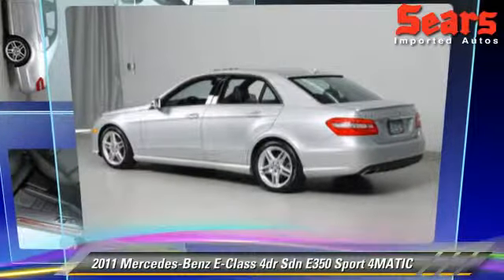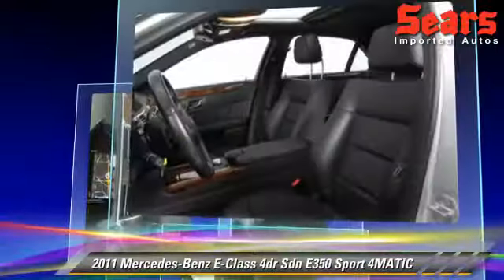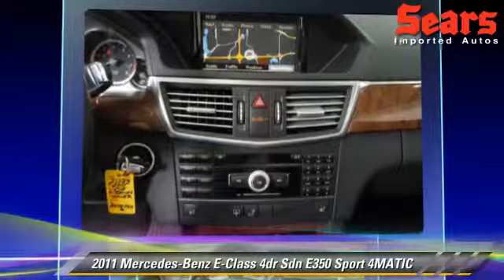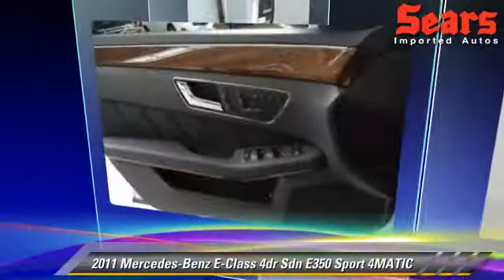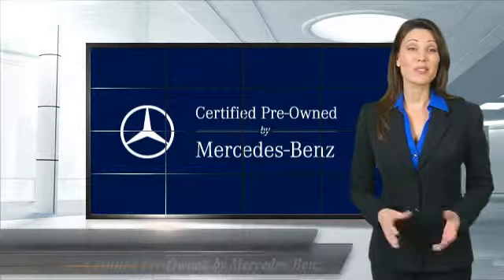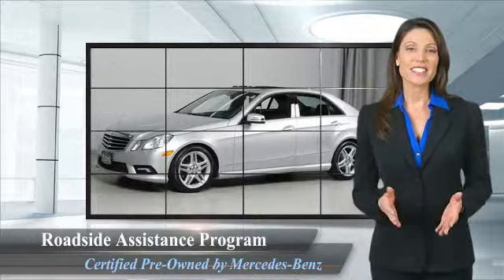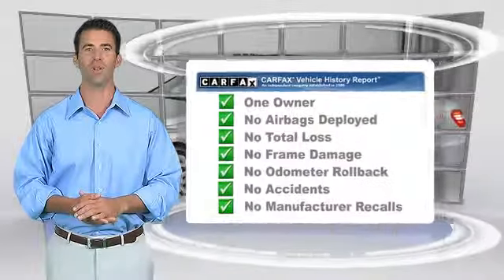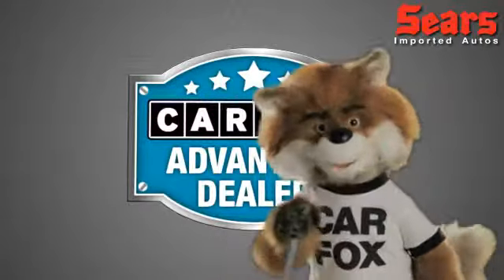Sears Imports, Minnetonka MN 55305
Sears Imports

[DFIN:3:3073093:I:2131:110E941D:b8abd1fb3204ee30736d2cd6bb977b14]